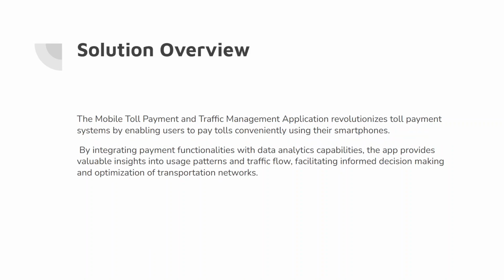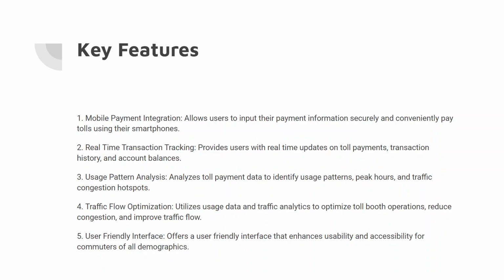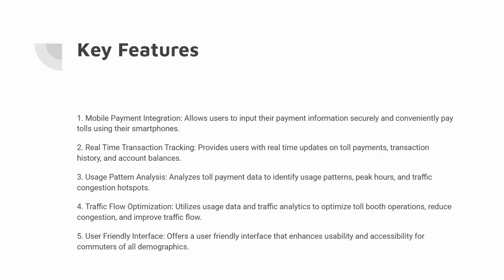15. Toll Payment App idea | Android App Ideas